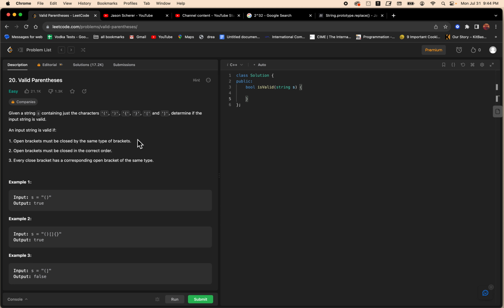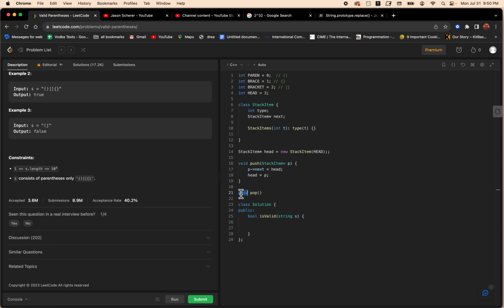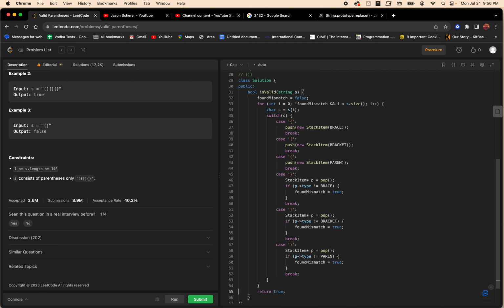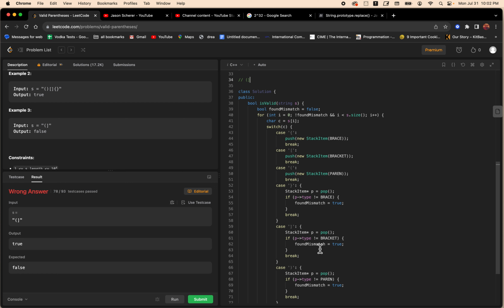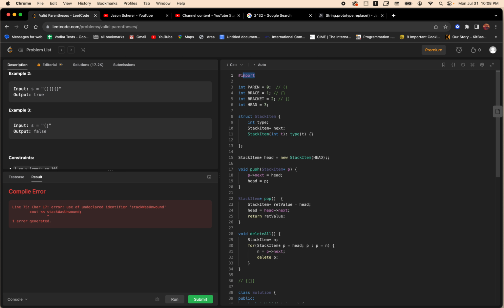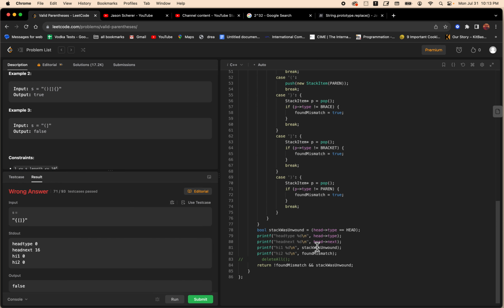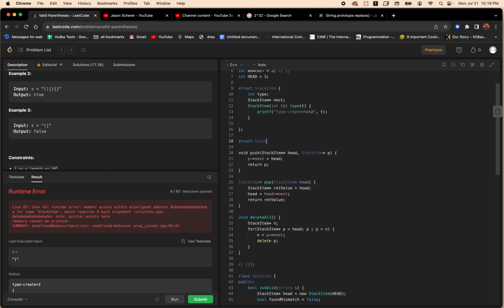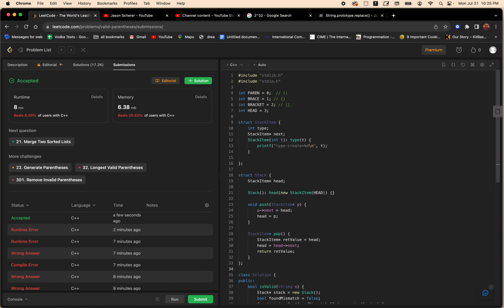Leetcode problem 20: matching parentheses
This was a frustrating journey! I say in the video that I haven't programmed in C++ in years but that's a bit of an exaggeration. It's been since last December/January. That said, I definitely haven't touched the STL in a long time, since Google doesn't really use it. I can never remember what the rules are about variables declared externally to functions and I shouldn't have played with fire there. I still don't know why the head variable was doing that -- sort of worked and yet didn't. Sorry for the strong language. Oh, and my delete function wouldn't have worked of course, you need to delete stuff as soon as you pop it off the stack!